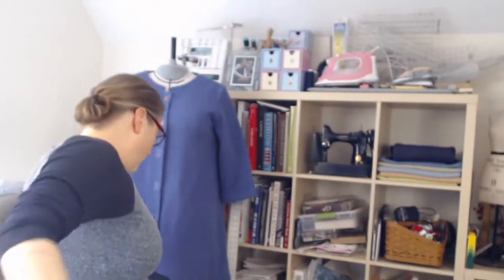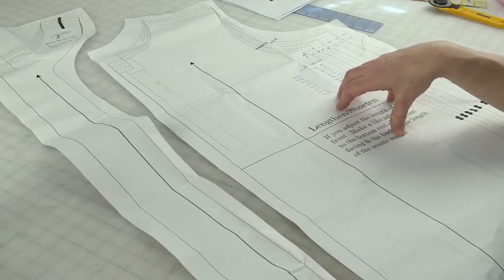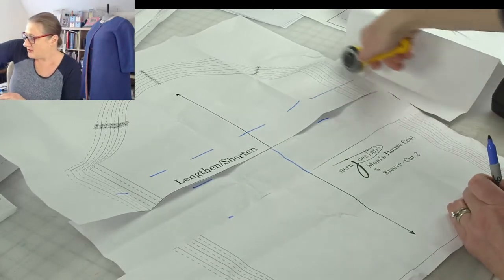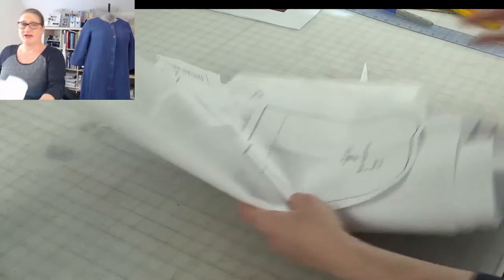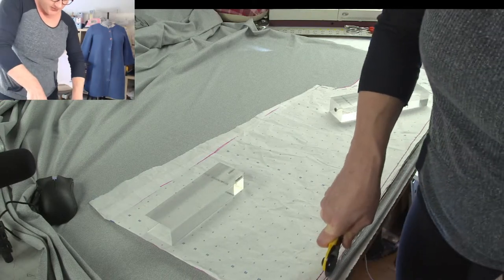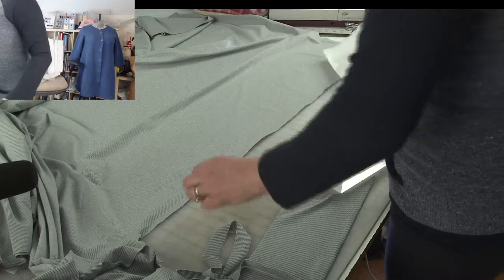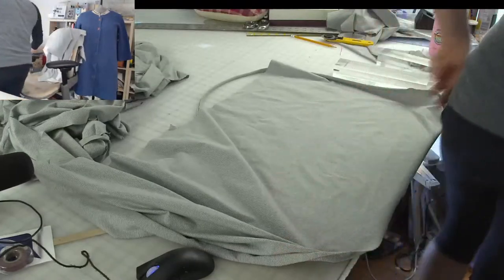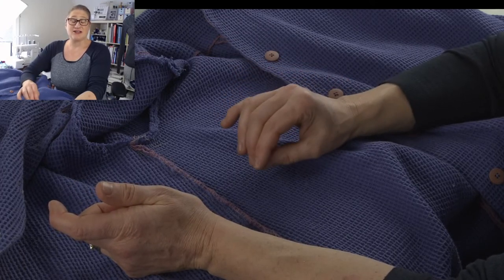Bathrobe Sew Along - Part 1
Hey Everyone, I'm moving my Fab Fit Friday to YouTube.  Join me most Fridays at 1:00 pm est. for a live video featuring whatever I'm working on.  This week we're kicking off the bathrobe sew along!  I'll show you how to pick out your size and make some simple pattern adjustments.  Then we'll cut out the pieces.

Try the cutwork design I featured in this video for free